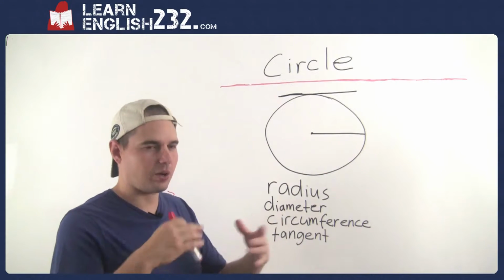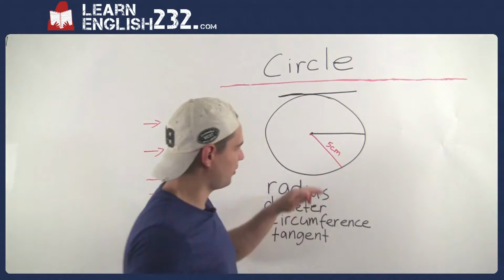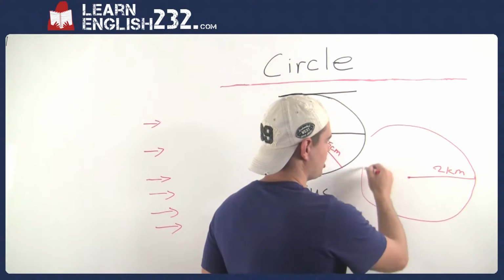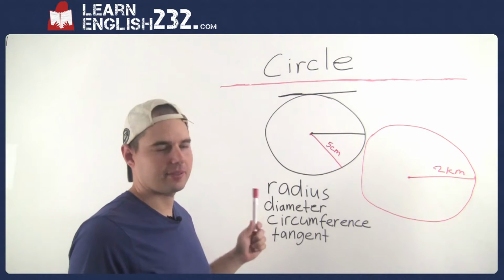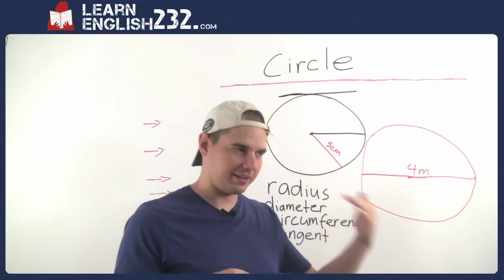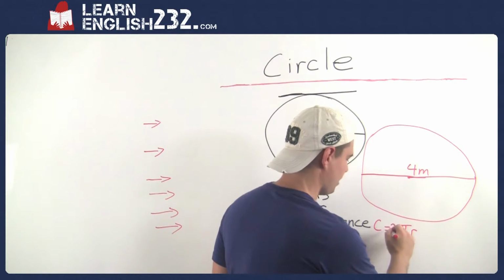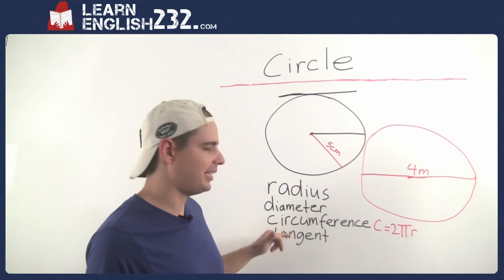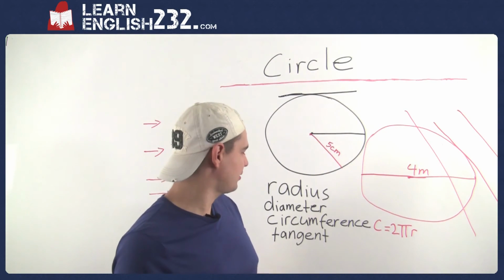Learn English - Math English Vocabulary Lesson 22 Circles